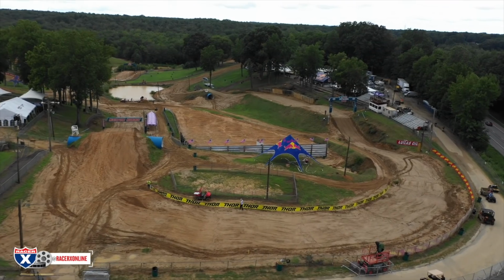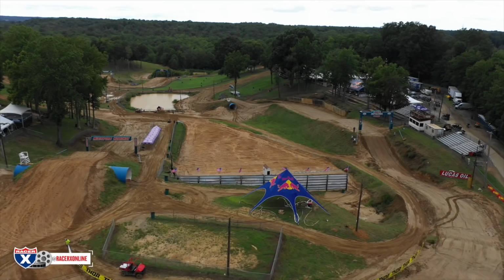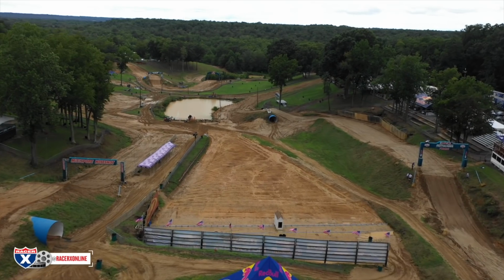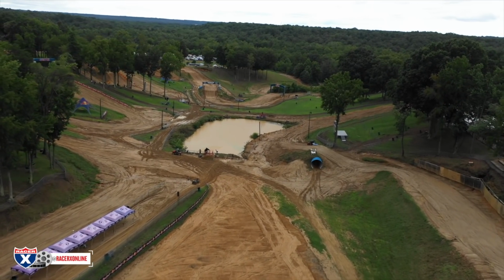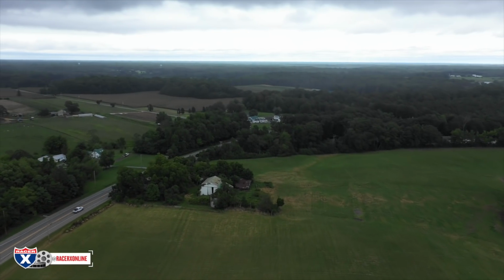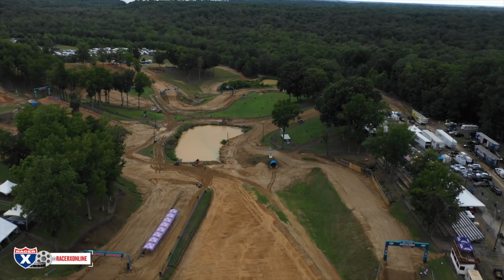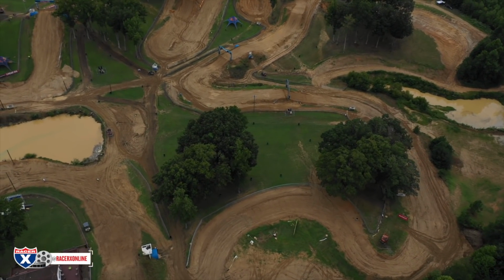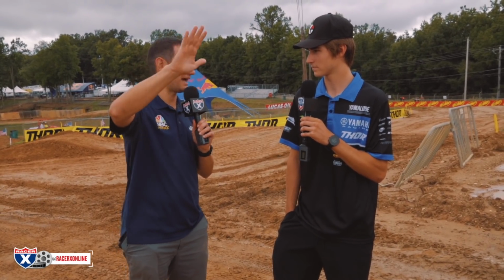First Look: Budds Creek National 2021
6D Helmets presents your First Look at the Circle K Budds Creek National, marking the return of the popular track to the Lucas Oil Pro Motocross schedule. Local product Jarrett Frye talks about the track, and then everyone's new favorite rider, Coty Schock, and his mechanic, former pro Tony Archer, talk about their roots in the area, their relationship, and how things have changed for them now that the results are coming. It's all presented by 6D Helmets, dedicated to the relentless pursuit of better brain protection.